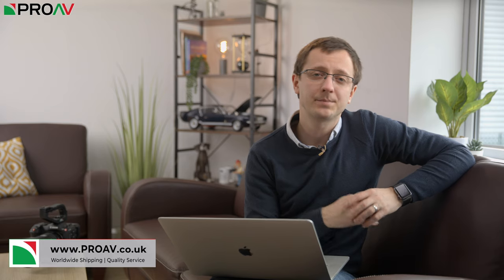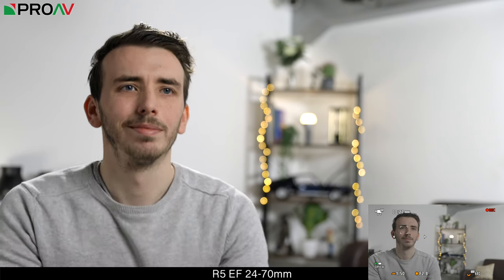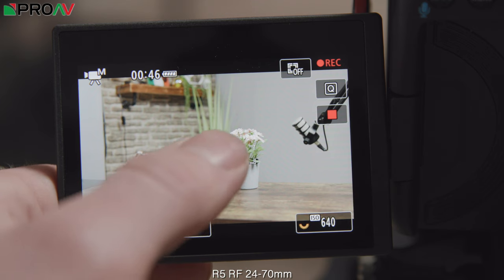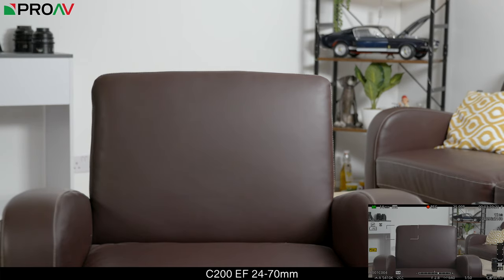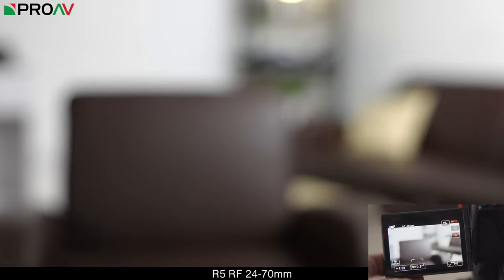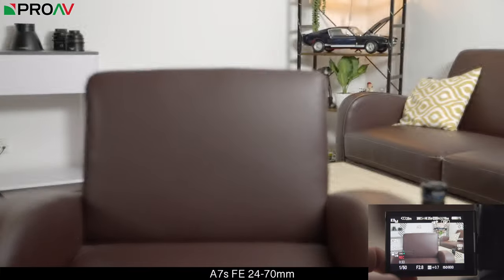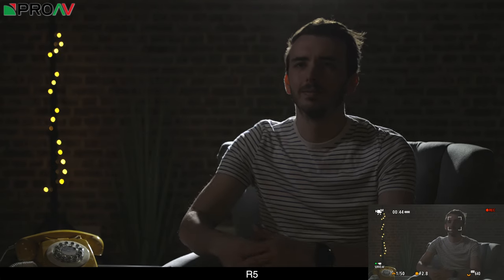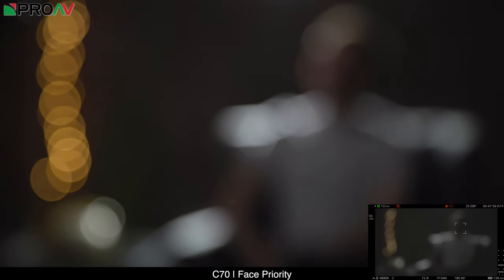Comparing the C70's autofocus to the R5 and C200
00:00 Intro
01:45 Interview Tracking
03:40 High Contrast Test
04:45 Low Contrast Test
07:48 Low Light Test
10:28 Conclusion